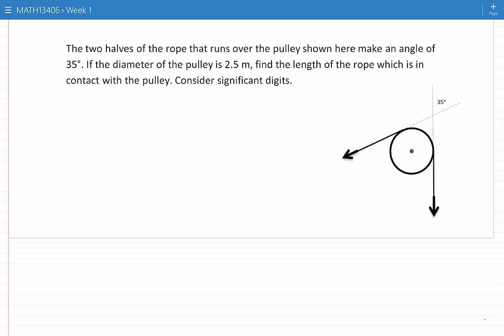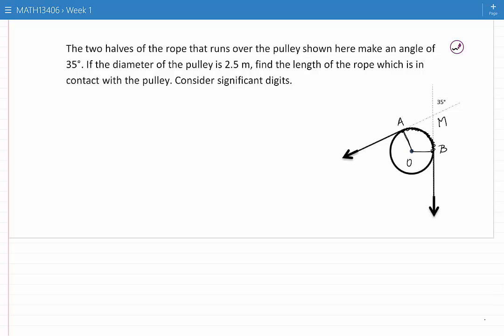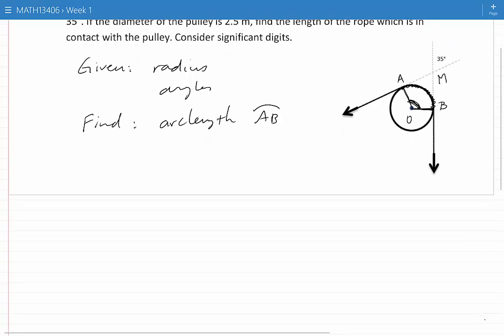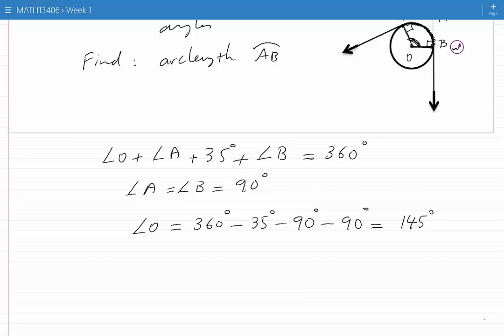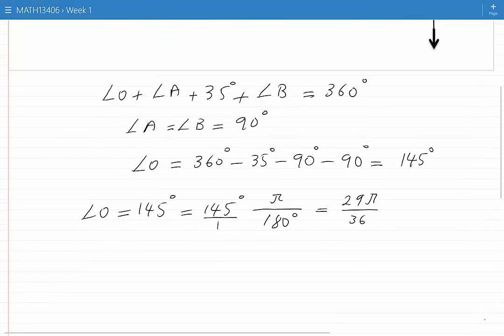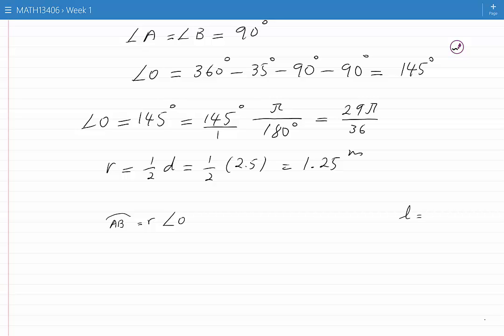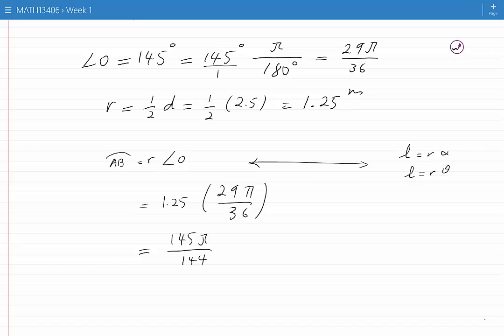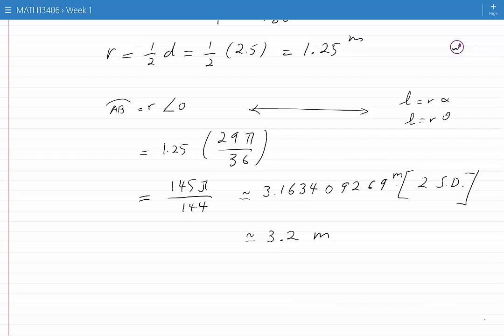Arc length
An example of calculating the arclength from given information is discussed.